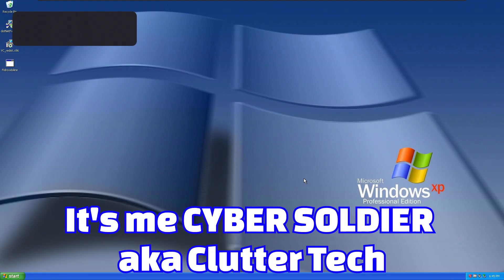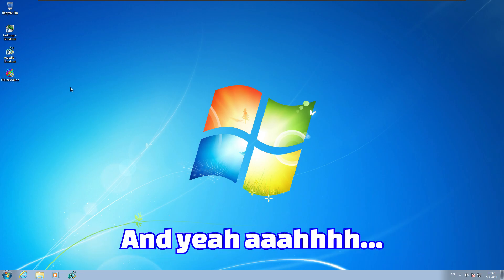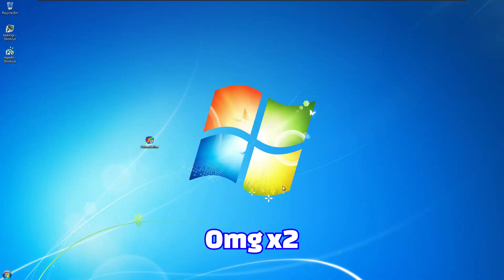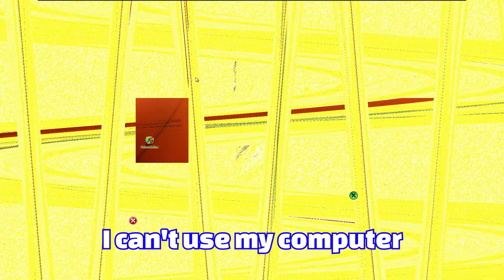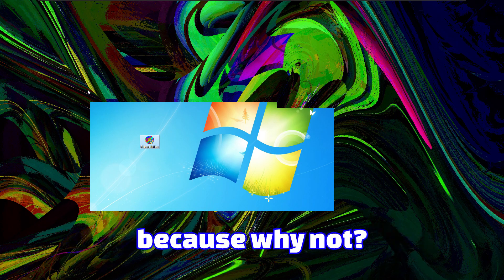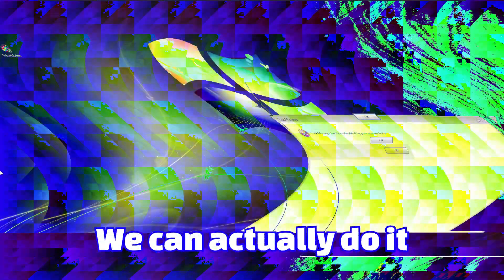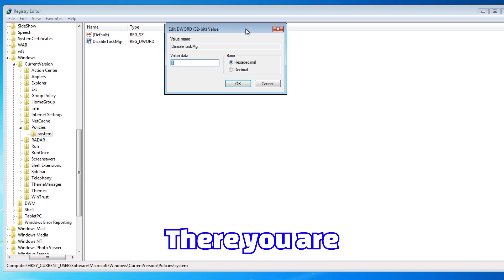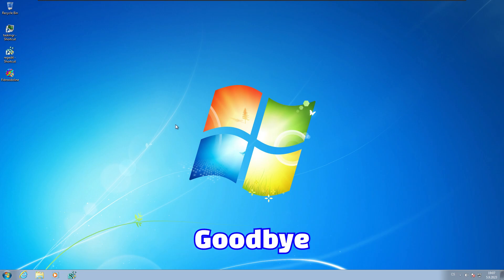Insane Malware Review - Fidroxidoline.exe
Fidroxidoline.exe created by: @DEADLYTROJAN

Please note that everything I demonstrate in the video is running on a virtual machine.
This video is for experiments only. Under no circumstances try anything on your device!
Be aware that malware can damage your device, destroy all data, or steal it.
Again, this is for educational and entertainment purposes only, I do not recommend anyone to install these programs!